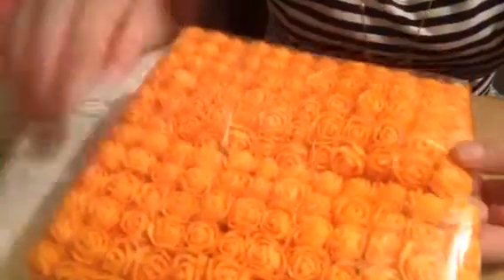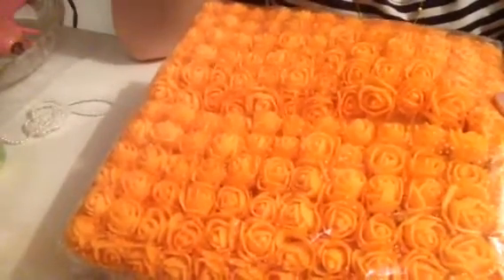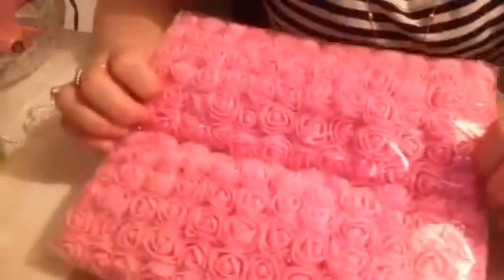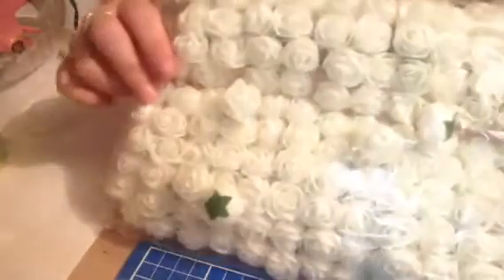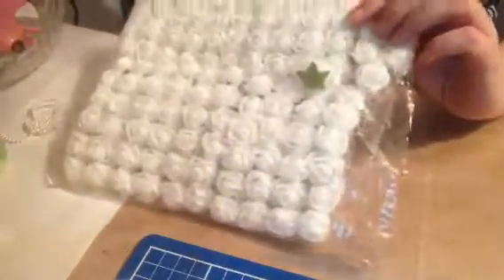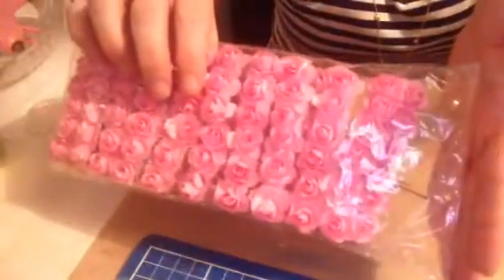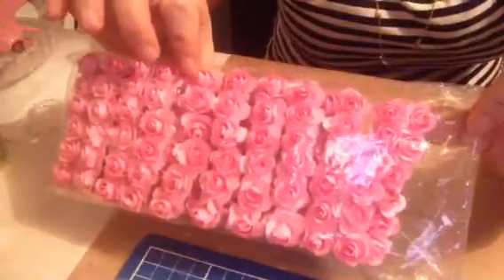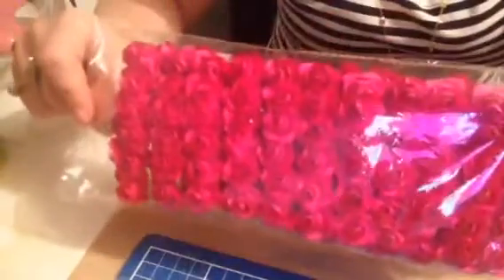Aliexpress flower paper and foam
£1 flowers